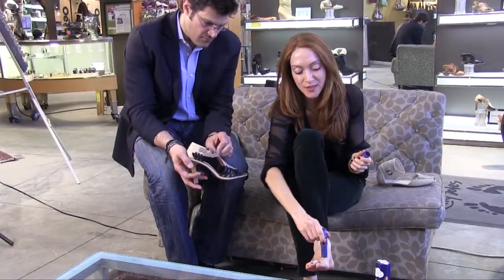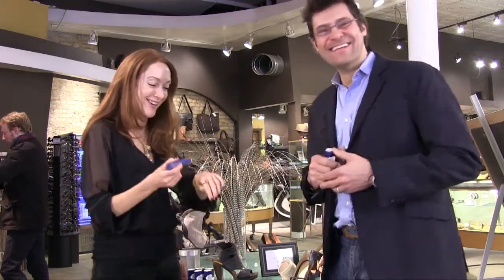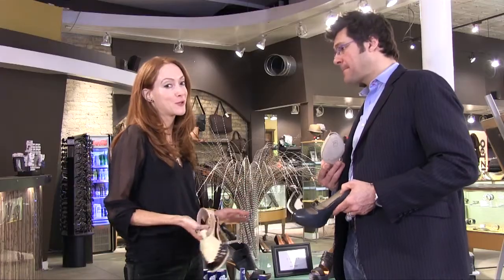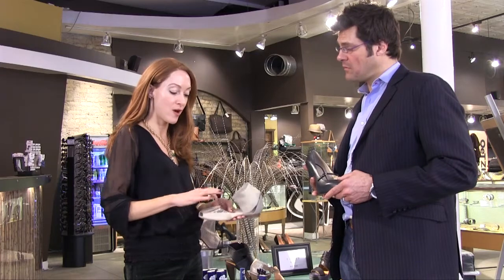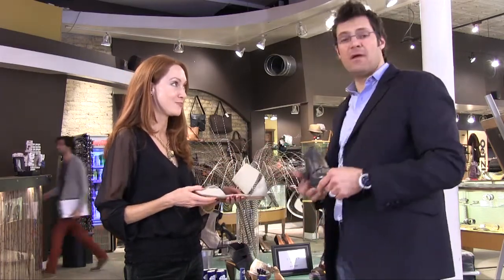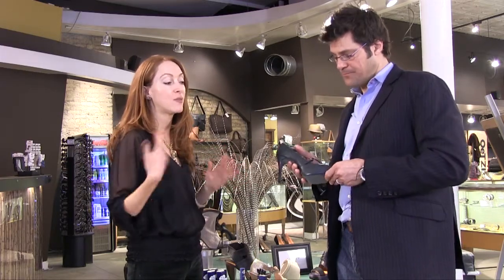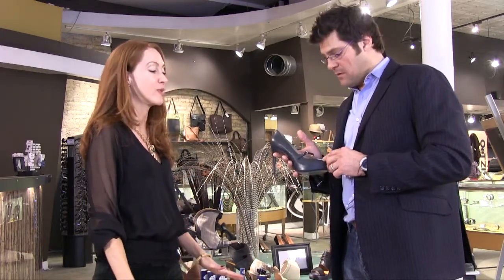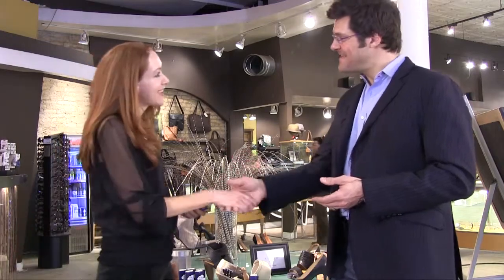Sole Goddess Designer Interview | CitySolesTV - Episode #118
Hey guys welcome to City Soles TV. I'm your host Scott Starbuck, and we're here today with Danielle Lutz. Danielle is the founder and head guru of Sole Goddess.